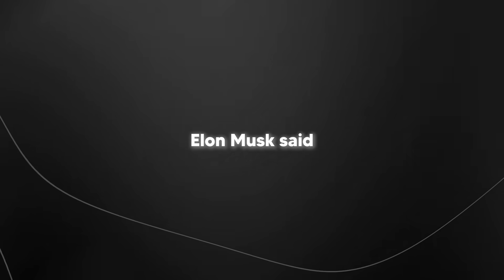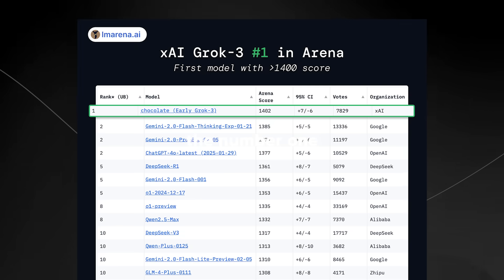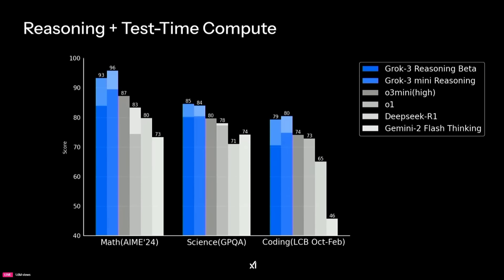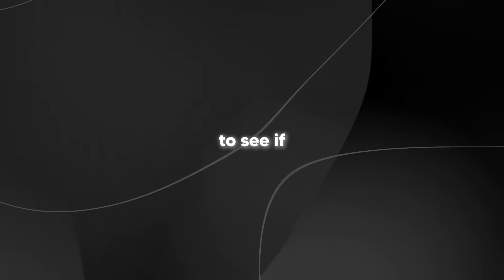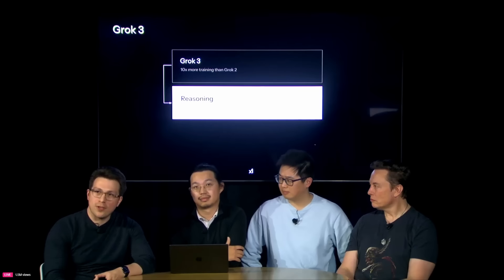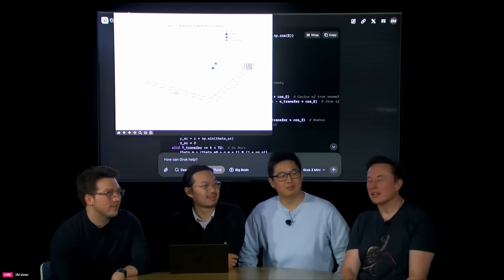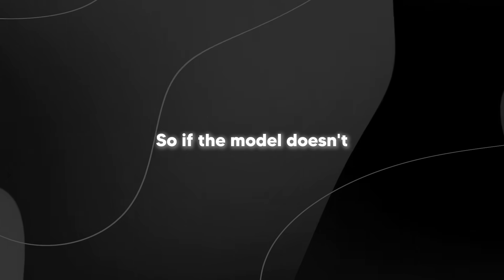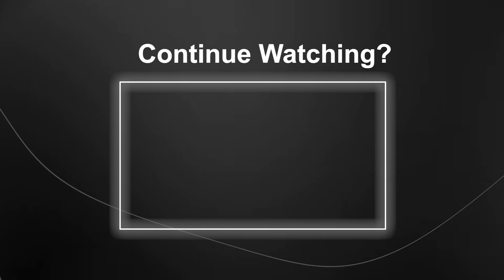Elon Musk's Grok3 Just STUNNED The Entire AI Industry (Beats Everything)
00:00 - Introduction to Grok 3
00:23 - Benchmark Performance of Grok 3
01:12 - Grok 3 vs Other AI Models
02:12 - Chatbot Arena Rankings
04:12 - Continuous Improvements in Grok 3
05:07 - Reasoning Model Capabilities
06:45 - Performance in Mathematics, Science, and Coding
08:26 - Generalization & Overfitting Concerns Addressed
10:25 - Demonstrating Grok 3’s Advanced Reasoning
12:22 - AI Generating a Mars Trajectory
13:34 - Grok 3 Enters the AI Agent Era
14:18 - Introduction to Deep Search
16:16 - Transparent AI Search Results
17:31 - Grok 3 Availability & New Website
18:52 - Conclusion & Final Thoughts

Music Used